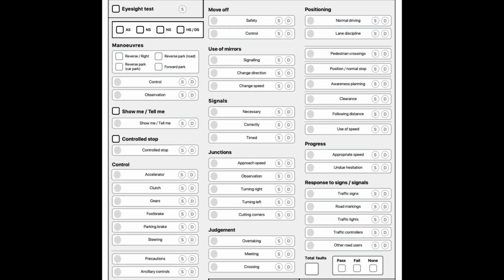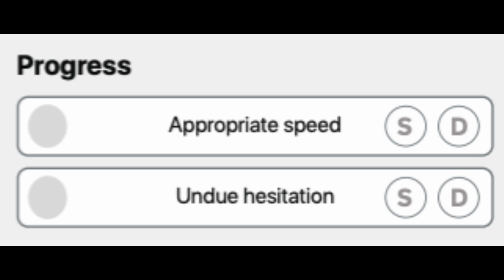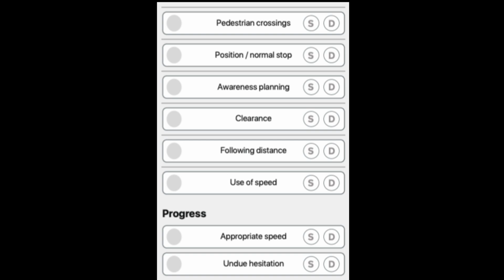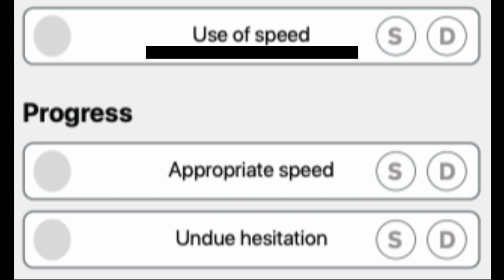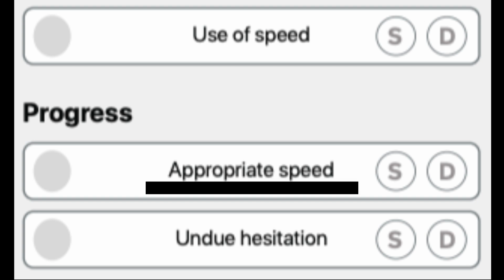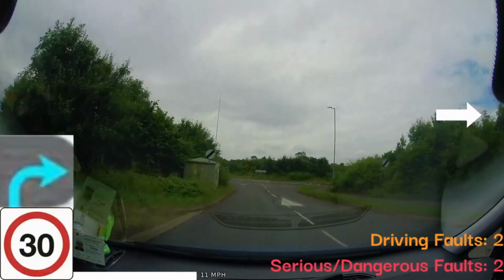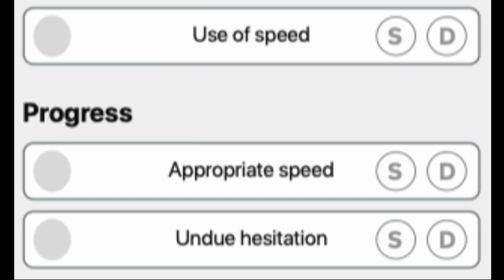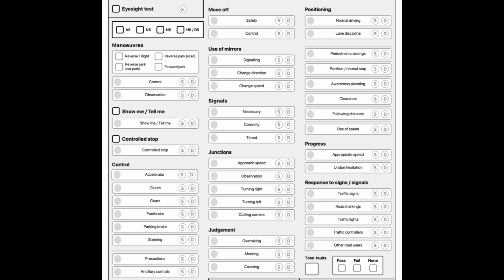How Is The UK Driving Test Marked? - Speed - How Slow Is Too Slow?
Situational awareness upon choosing an appropriate speed and how much we could get away with for hesitation and speed limit breaches

0:00 - Intro
0:13 - Use of speed vs appropriate speed
2:37 - Factors when choosing an appropriate speed on faster roads
5:31 - Speed limit breaches
6:24 - Factors when choosing speed on lower speed limit roads
7:18 - Tolerance for being below the limit on a clear road
8:07 - Undue hesitation

Vehicle: Vauxhall Corsa Griffin 1.4L 2019 (Manual)